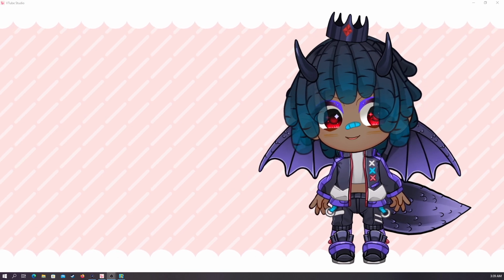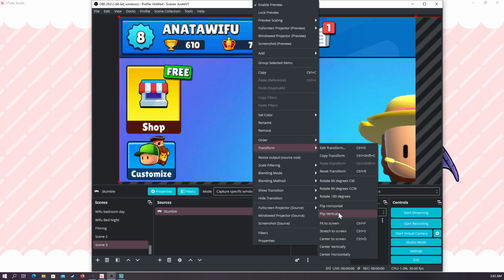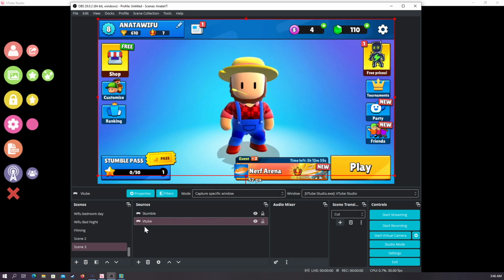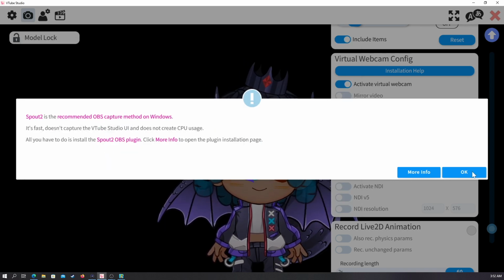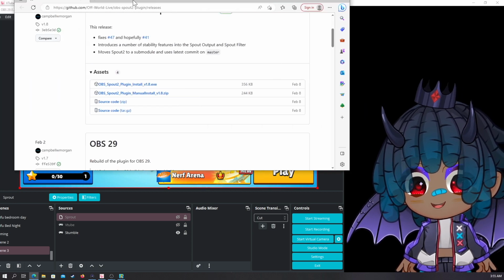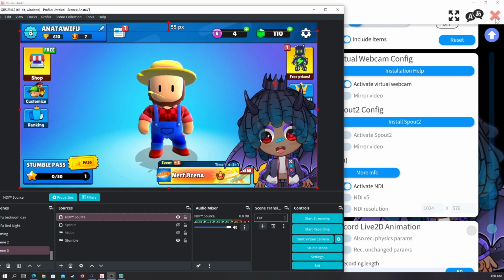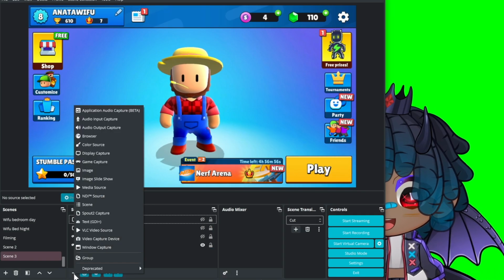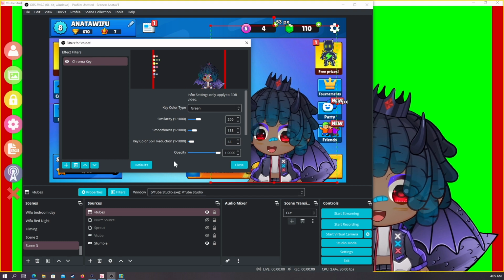How to get Vtube Studio model into OBS [GameCapture, Spout2, NDI Walkthrough]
1:15 Game Capture
2:23 Spout2
4:12 NDI Source
5:44 Window Capture

OBS is a broadcasting software that allows you to create a presentation for livestreaming, record videos or can act as a camera source. In this video we discuss 4 ways for you to add your Live2d Model into OBS. I hope this video was able to help.